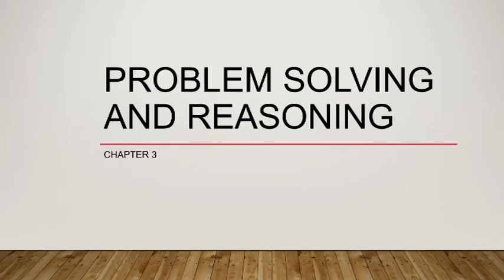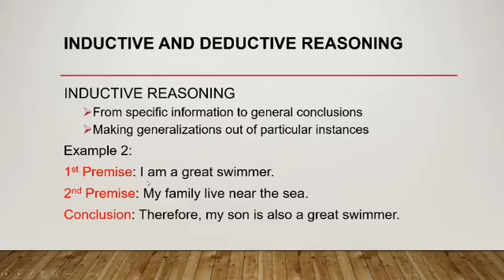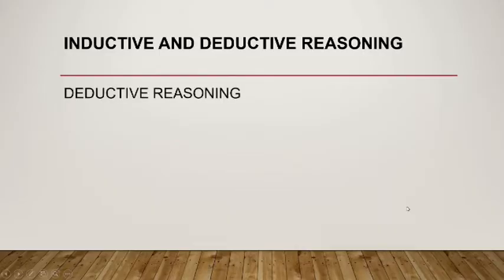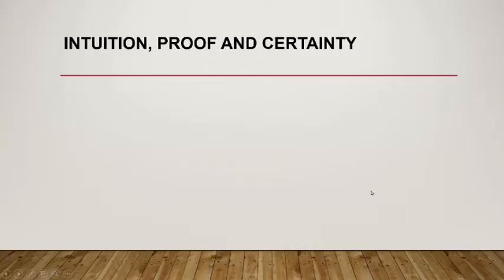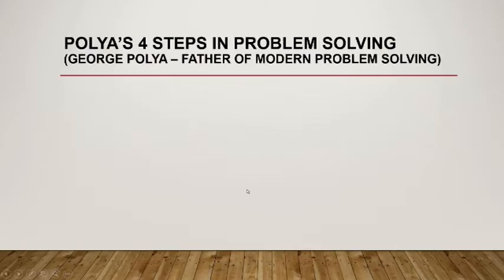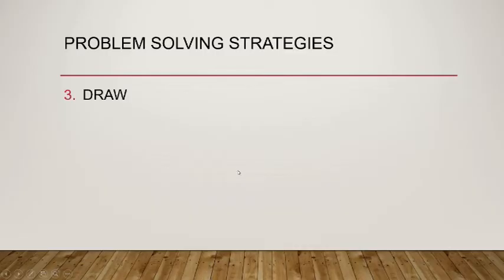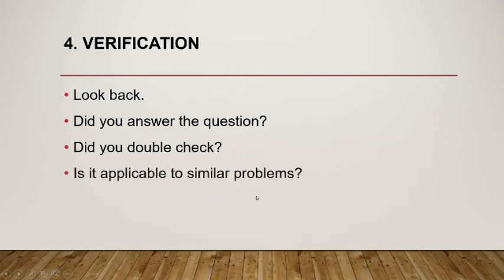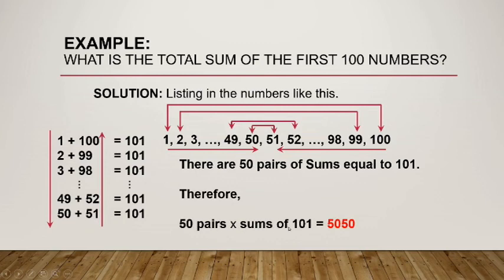PROBLEM SOLVING AND REASONING | Mathematics in the Modern World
Topics:
1. Two Types of Reasoning
2. Polya's 4 Steps in Problem Solving
3. Problems Involving Patterns
4. Recreational Mathematics